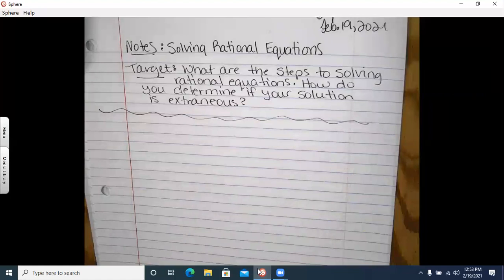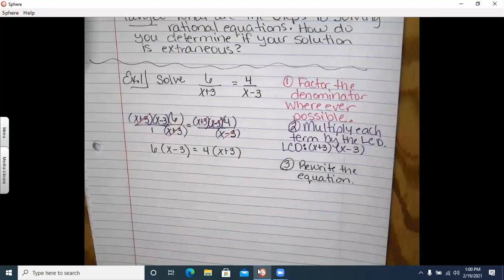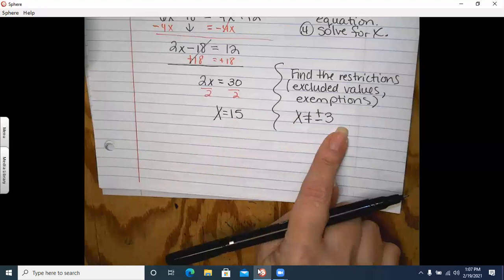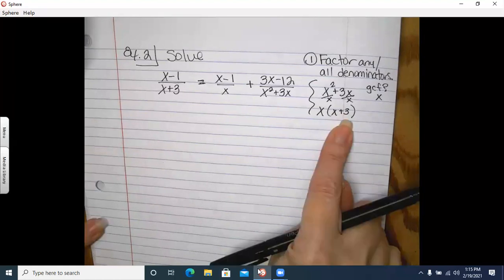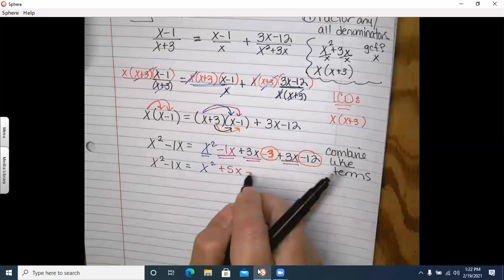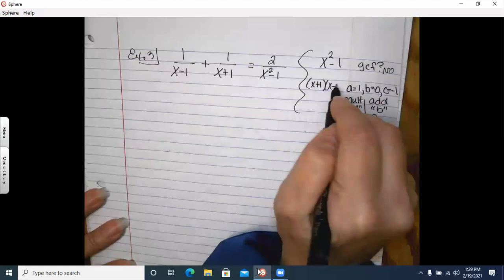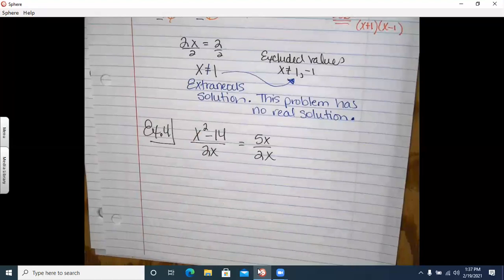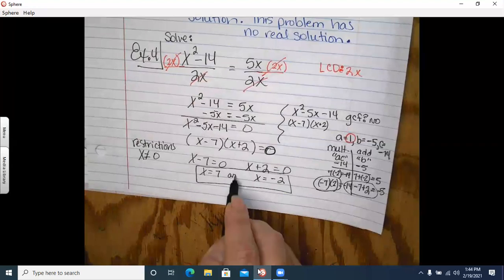Solving Rationa Equations part 1